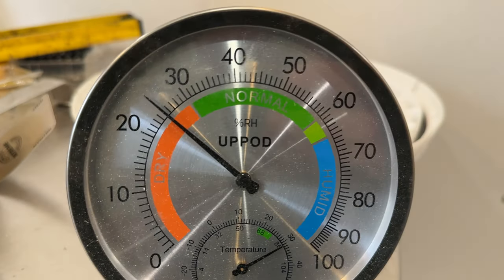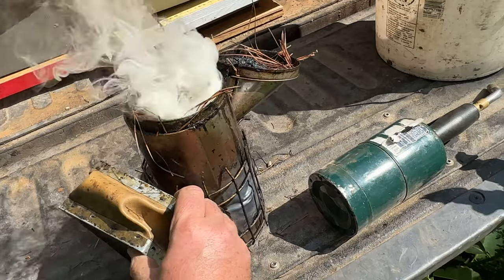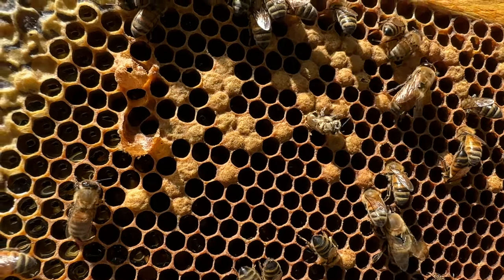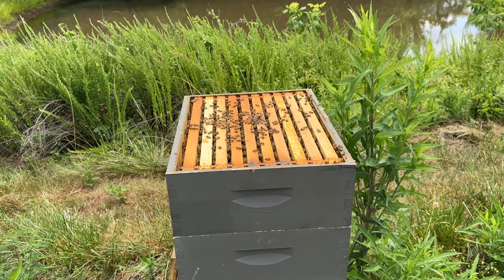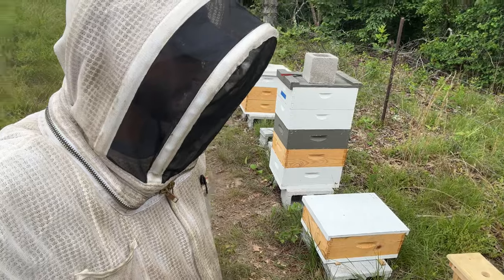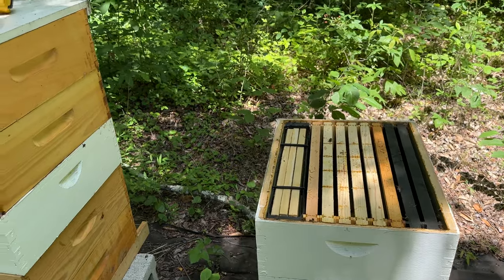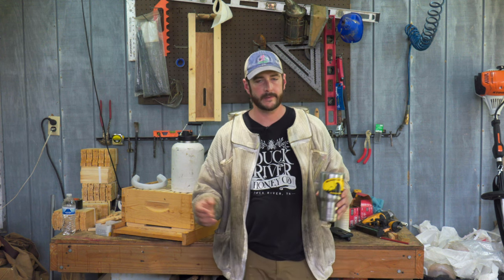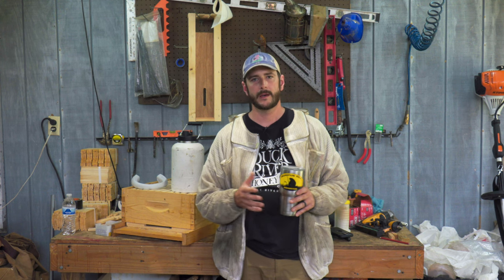Building a Bee Business Vlog #19